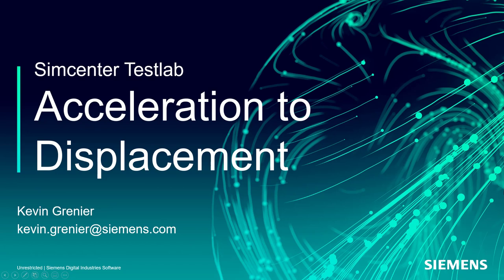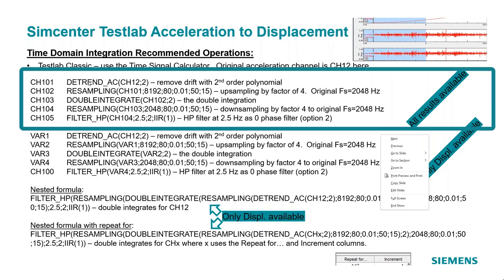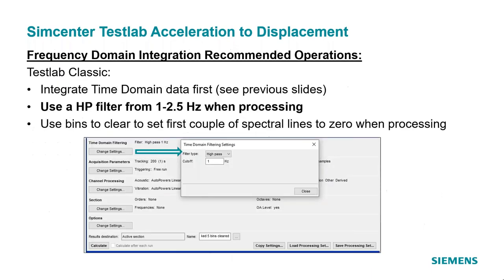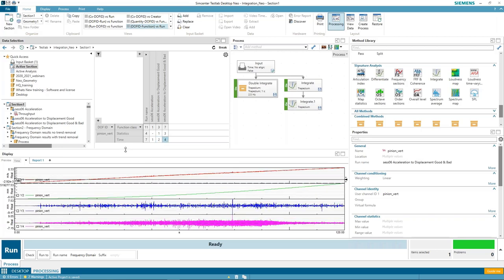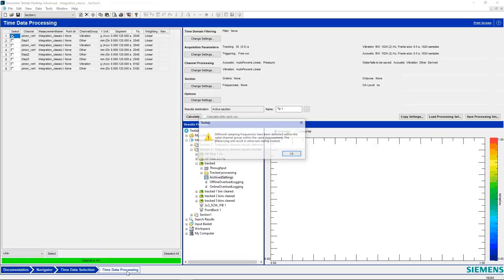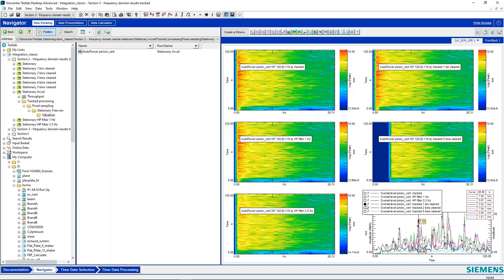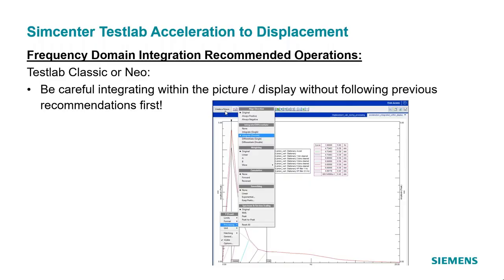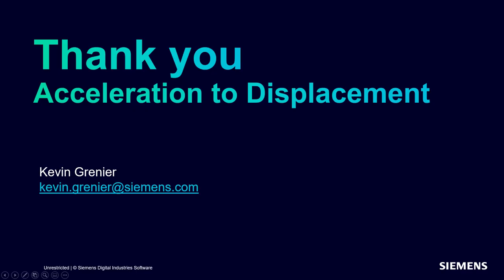Acceleration to Displacement